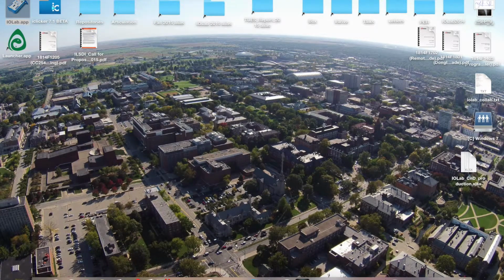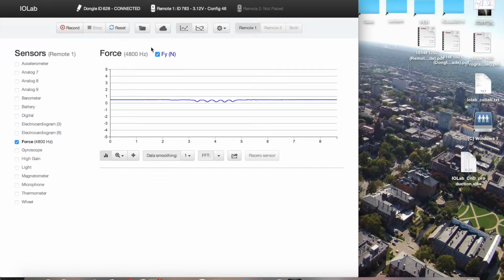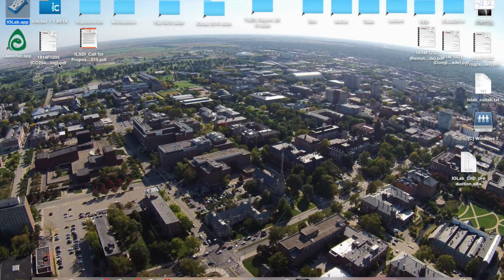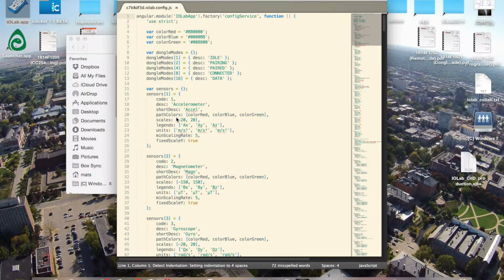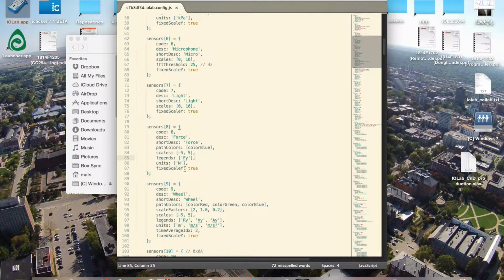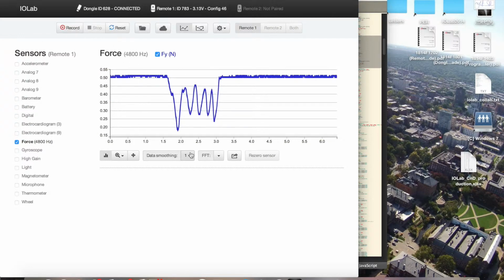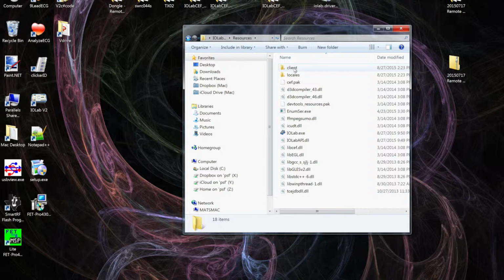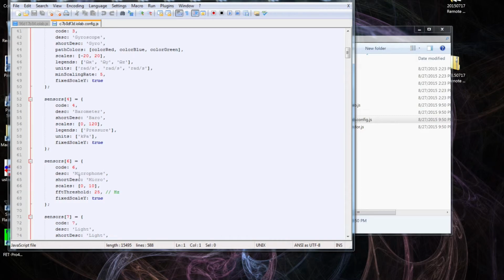y-axis defaults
This video is about y-axis defaults